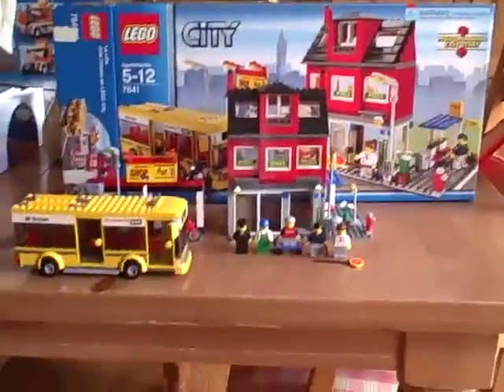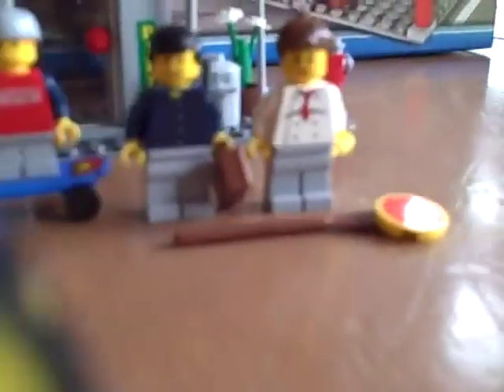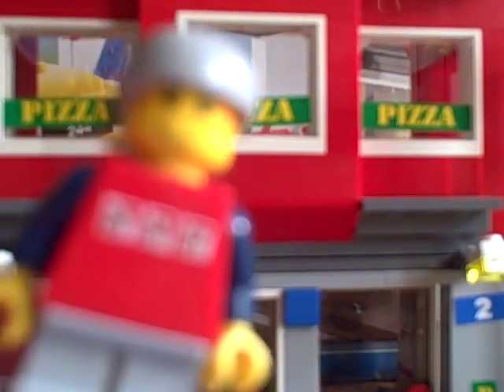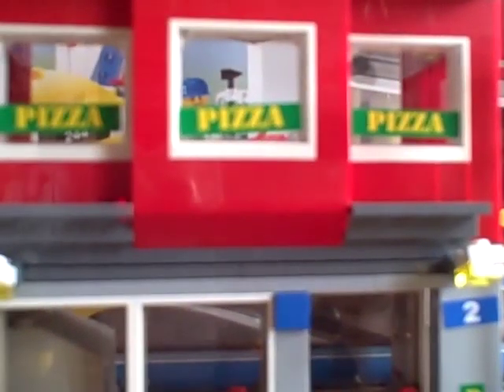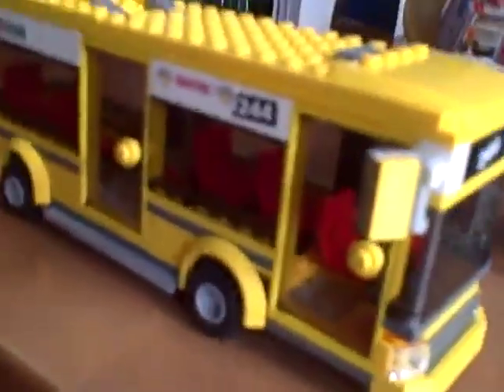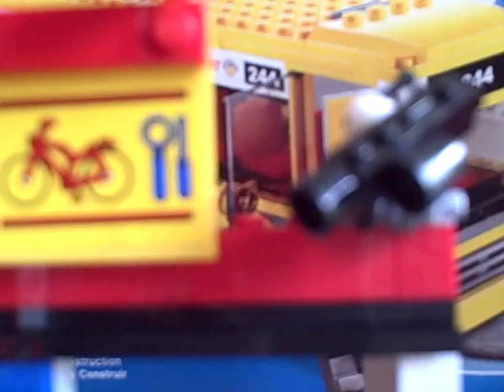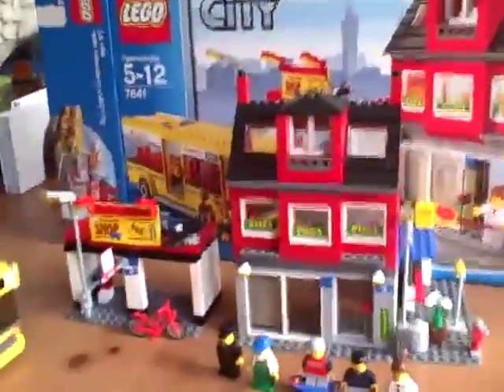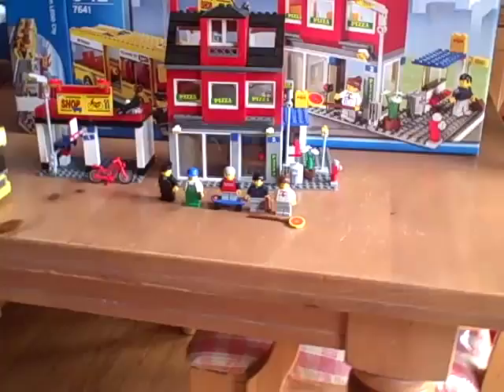LEGO City Corner Review 7641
My review of the LEGO City Corner Review 7641
The City Corner is the best set ever created by LEGO. It has a perfect capacity of minifigures and vehicles. I love the details of the structure.